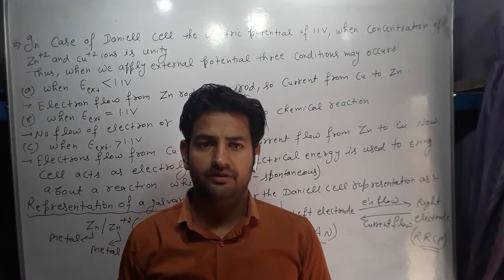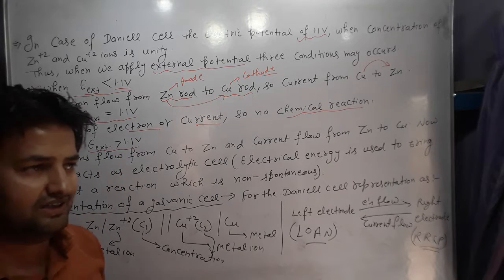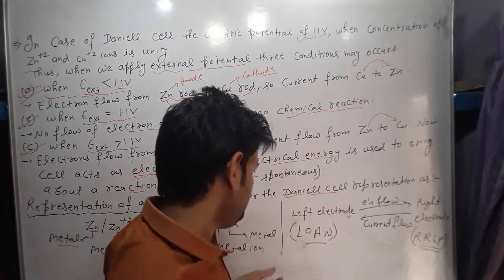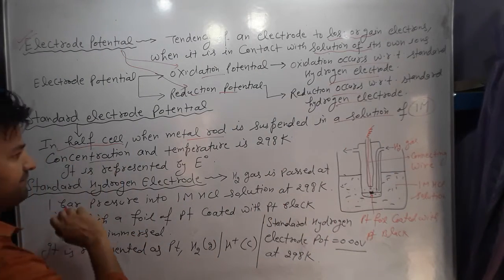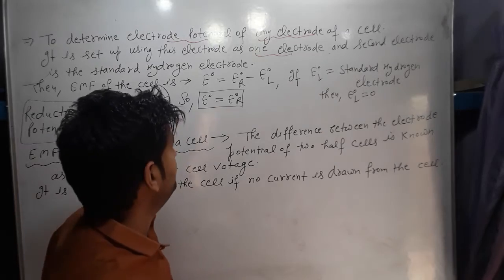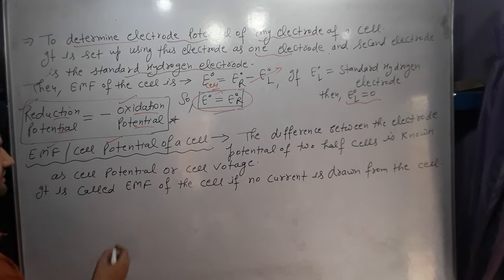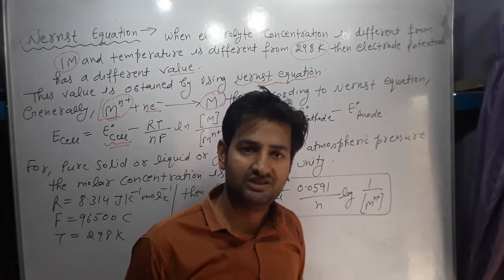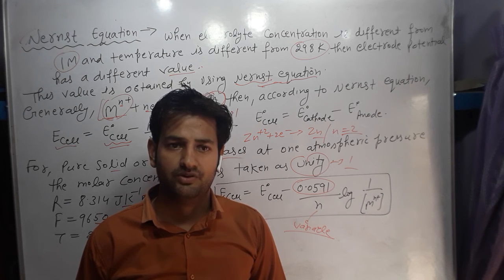Class-12 (UNIT- Electrochemistry) lect-2